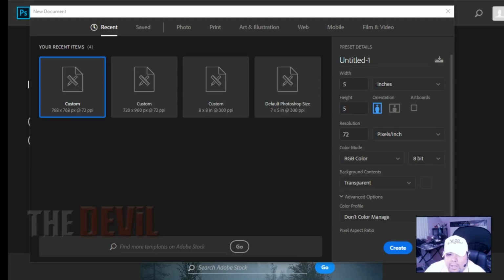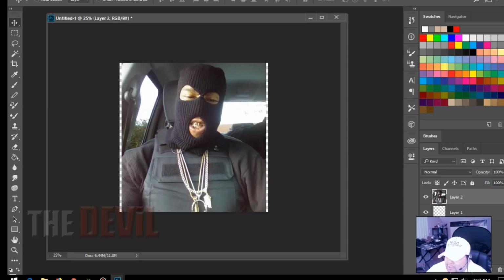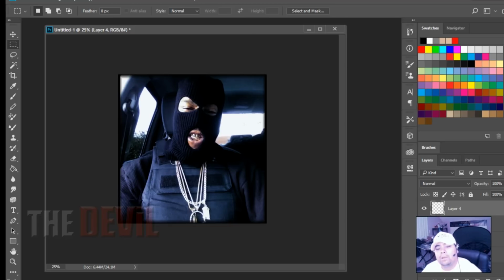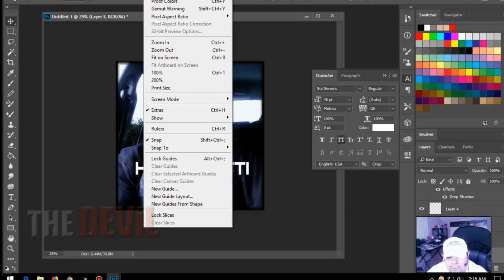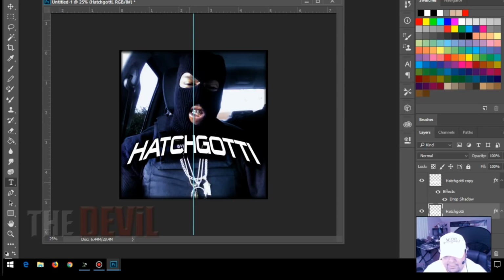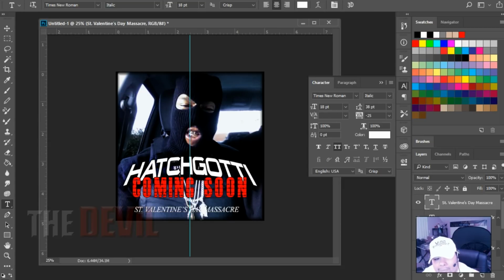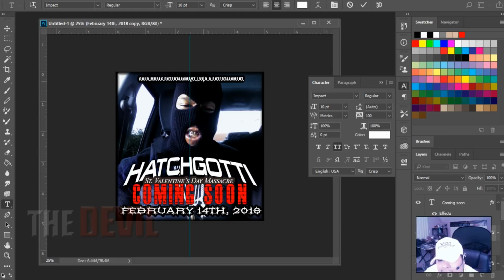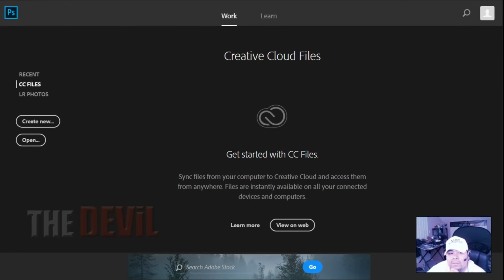CD Cover Design Basics in Photoshop/GIMP